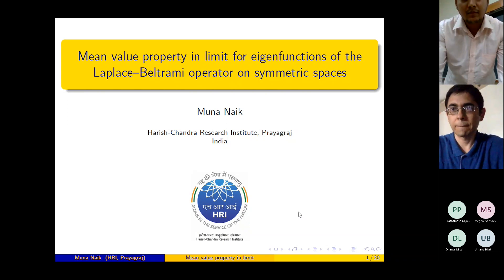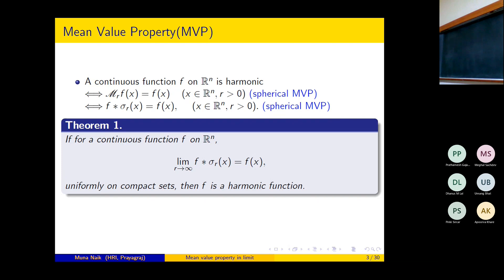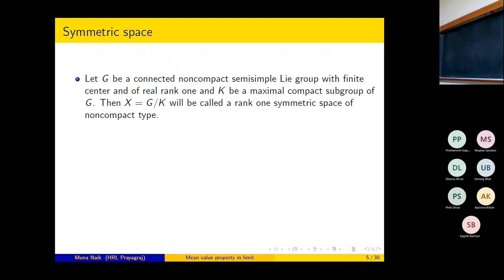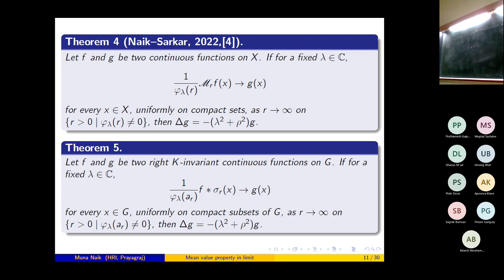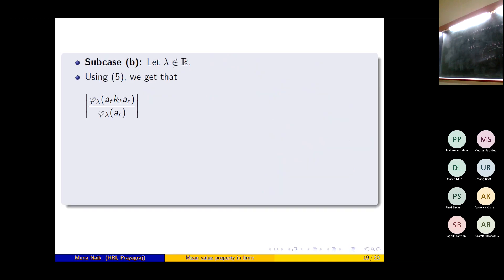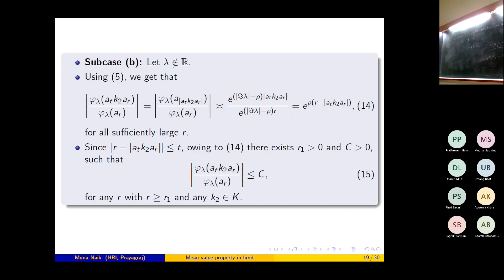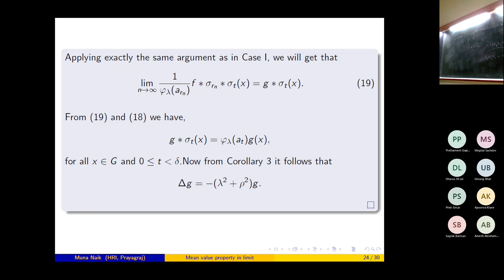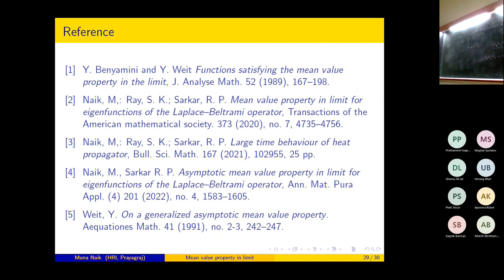APRG Seminar: 2022-10-12 - Muna Naik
APRG Seminar, Indian Institute of Science (Mathematics)

Speaker: Muna Naik (Harish-Chandra Research Institute)

Title: Mean value property in limit for eigenfunctions of the Laplace–Beltrami operator on symmetric spaces: II

Abstract:
This talk will be a continuation of my previous talk. In this talk, I will present the proof of a result stated in my earlier talk, which characterizes eigenfunctions of the Laplace–Beltrami operator through sphere averages as the radius of the sphere tends to infinity in a rank one symmetric space of noncompact type.